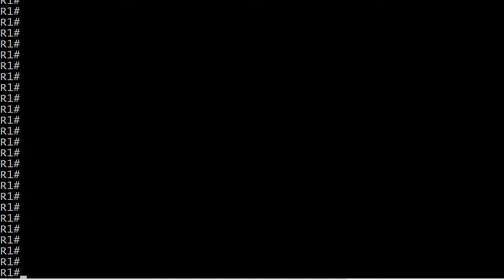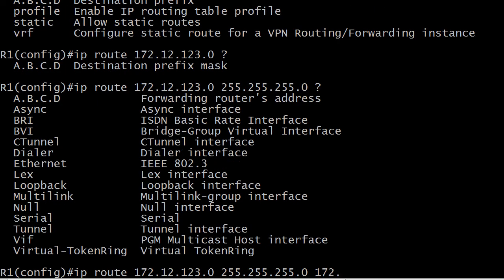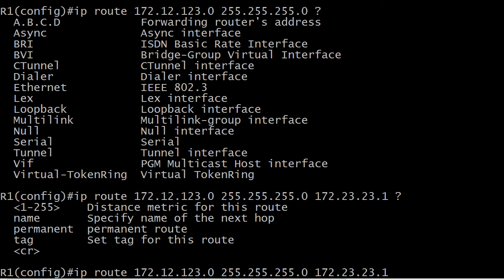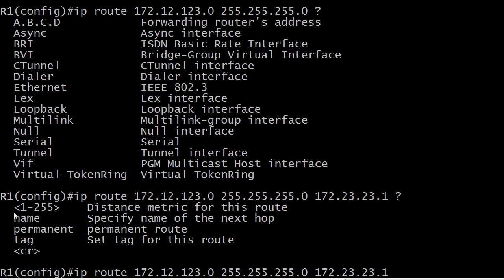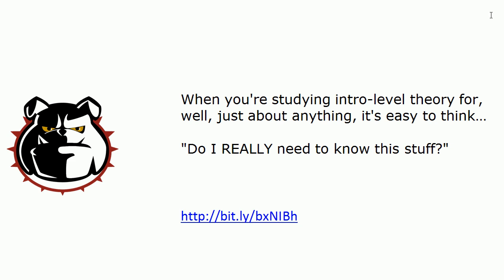CCNA 2:00 Tip Of The Day: "Distance Is Relative"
For the three-part CCNA training mentioned in the video, visit my for a free CCNA Study Guide or $20 discount with enrollment in my CCNA Video Boot Camp!

In today's Tip Of The Day, we'll take a look at a somewhat confusing command and make sure it doesn't confuse you on exam day - and I'll share a real-world study tip with you as well.

Chris Bryant
CCIE #12933
"The Computer Certification Bulldog"